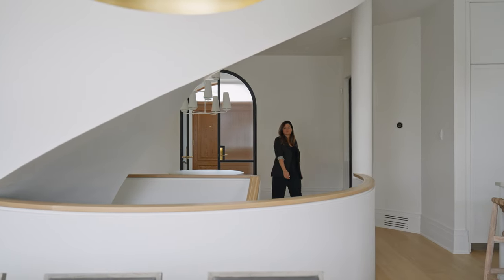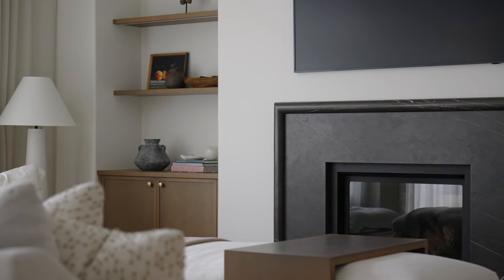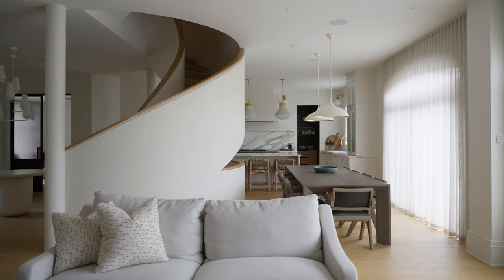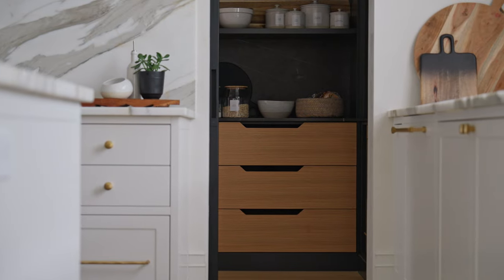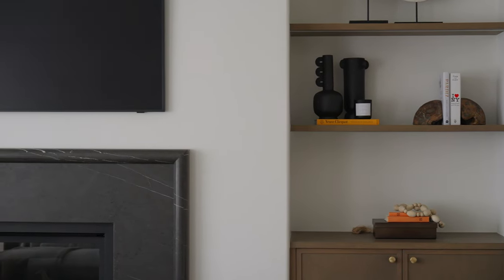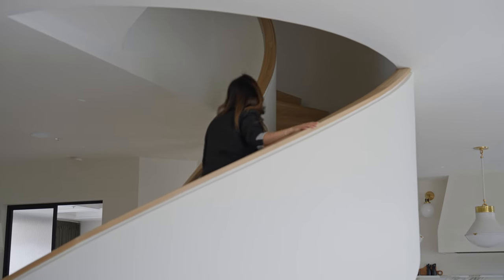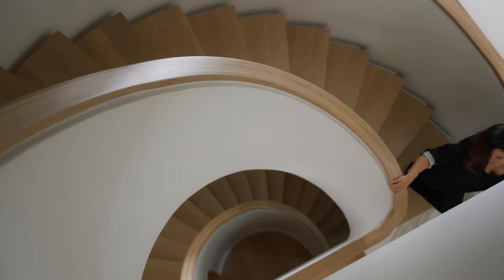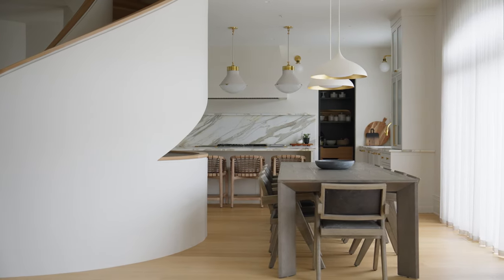Inside an Elegant and Upscale Montreal Home with a Sculptural Staircase (4k)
By Hibou Design & Co.;
''This 6500 square foot single-family home had great bones. With tall ceilings and a central spiral staircase, we already had a great base to work with. The staircase is visible from nearly all angles and rooms in the house so we knew that we wanted to make it special. Unlike anything we designed before, we opted for the modern, clean lines of a curved plaster banister, topped with a white oak handrail stained to match the floors.

The natural plastered arches of the staircase dictated a lot of our other design decisions. Like the arches in the entrance and living room built-ins and the use of a Venetian plaster wall finish found throughout the home. The palette throughout is very neutral and light but we know a room is never really complete without the contrast of a touch of black. The vestibule opens to each his and her’s office spaces and the powder room and so we decided to commission a local artisan to build these beautiful custom black steel doors with Flutex glass. They are truly a work of art.

What made this project so unique for us was the high quality, custom, hand-crafted architectural details that we were able to design from scratch. There is absolutely nothing builder basic about this project! The staircase, the steel doors, even the baseboards, trim, and all interior doors were designed by us. What’s more, is that our clients gave us the ultimate creative freedom to make our vision a reality. With very little direction from them and no changes at all to the original concepts, this project is a solid representation of what we are capable of and allowed us to challenge ourselves.

The home is dripping in luxurious textures like natural marble, bespoke millwork, and quality hardware yet it still feels so warm, inviting, and livable.''